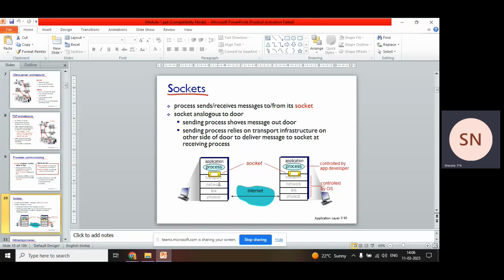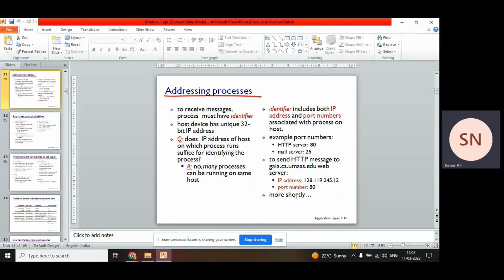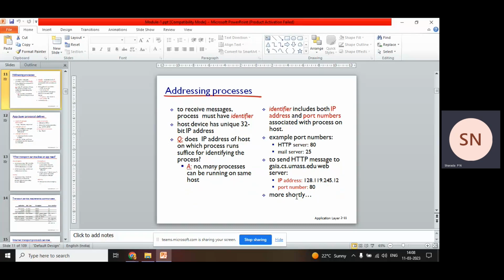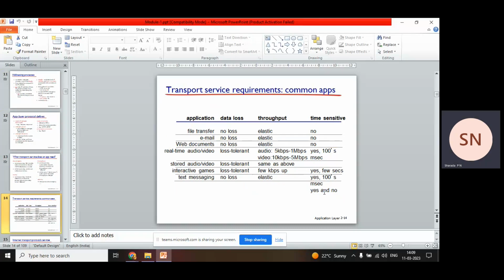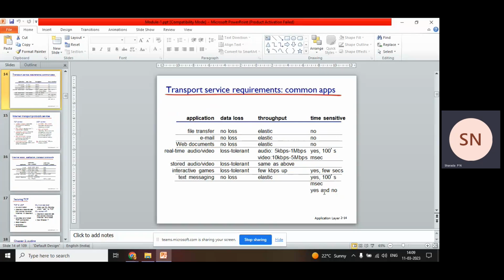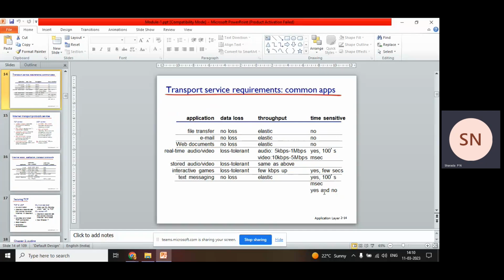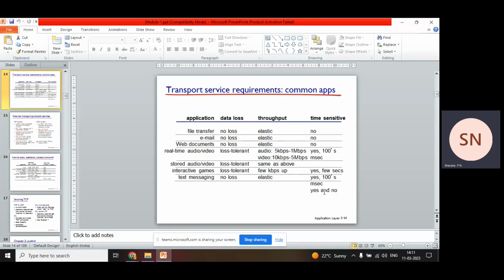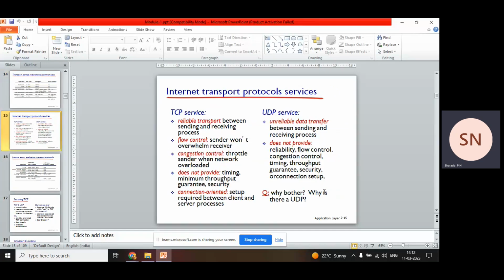CNS Module 1 20230311 140541 Meeting Recording